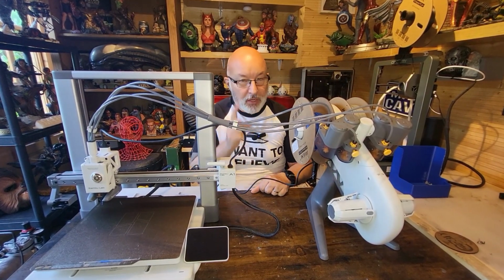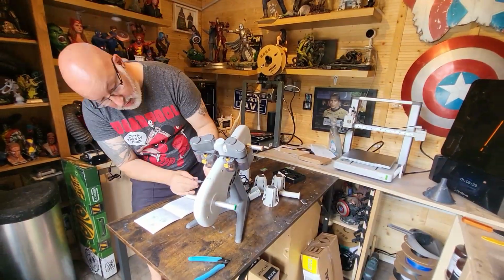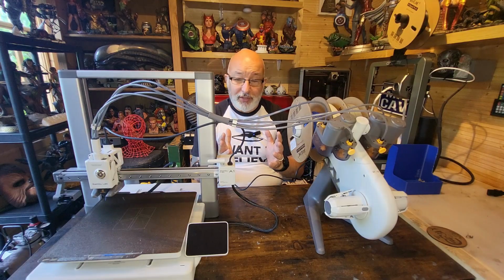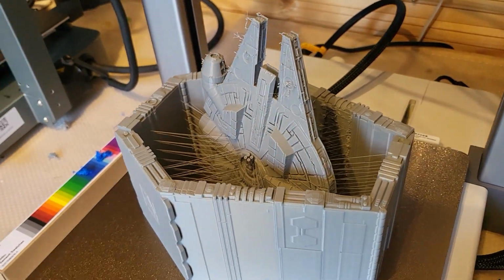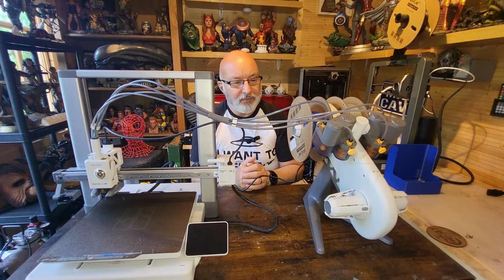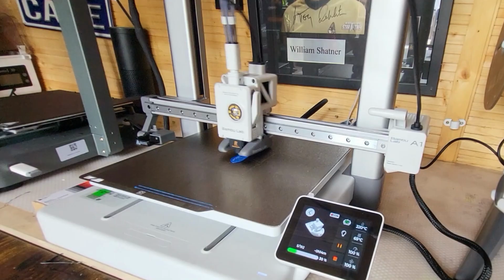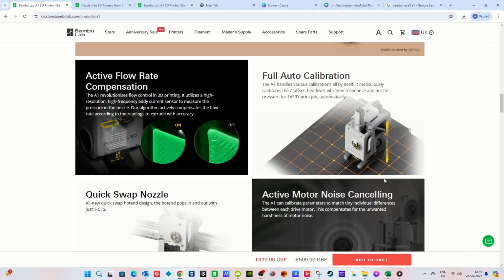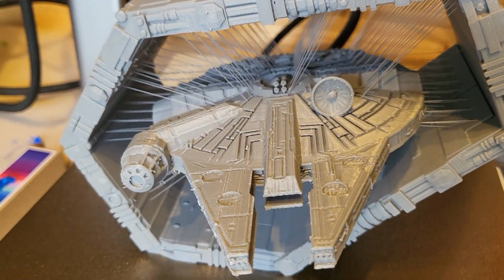Bambu Labs A1 The BEST Bed Slinger 3D Printer EVER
In this Video I’m looking at The Bambu Labs A1  - It’s my new favourite Bed Slinger 3D Printer

All Patreons joining the Greedy3D Patreon will get a FREE Captain Britain STL File not found anywhere else, you can also join for FREE or any paid tier which helps support the channel

If you like what you see and love all things 3D Print & Paint then Please Subscribe to the Channel, Every Subscription really helps and I'm appreciative of them all, leave a like and a comment too 😊

Elegoo Items

UV Items
9V Batter Clips
Resin for Ice & drool
Other Items

Airbrush & Compressor kit
European Mud
Precision Bottles
The Army Painter Battlefield basing kit
Army painter Air paints
Masking tape
Fine detail brushes
Very fine nail brushes
Basic skin tone
Yellow Wash
Red Wash
Flesh base
Leather brown
Gloss on eyes & mouth
Liqiuid Mask
Saturn S Printer
Sunlu Resin
Paint Set
Precision Bottles
Masking tape I used in the Video